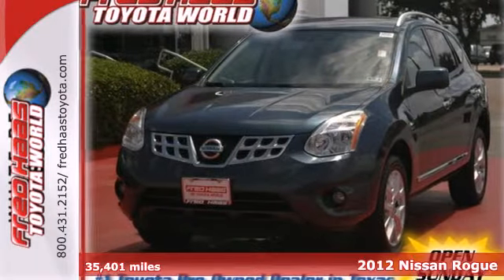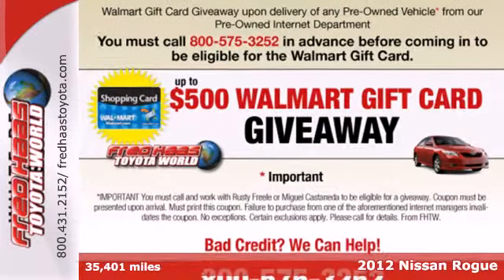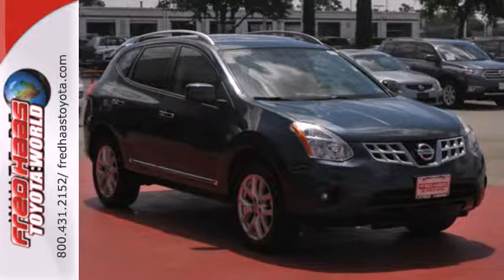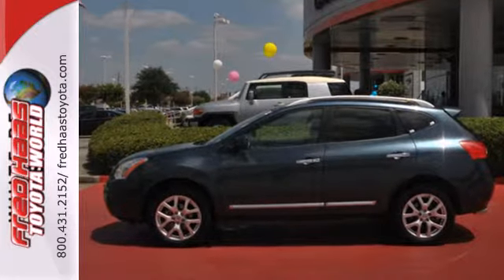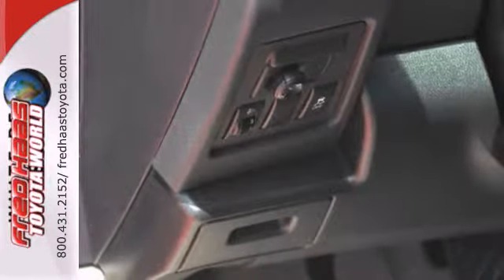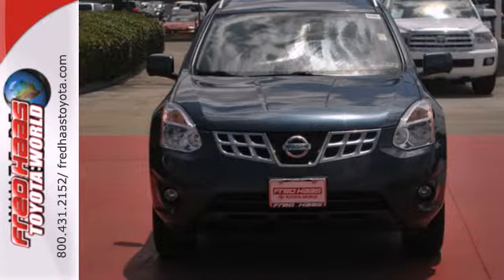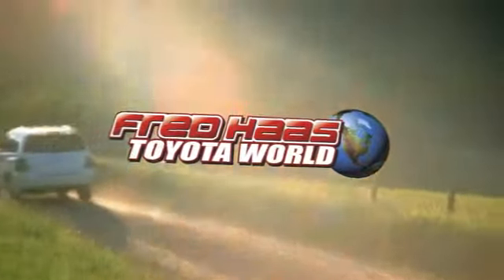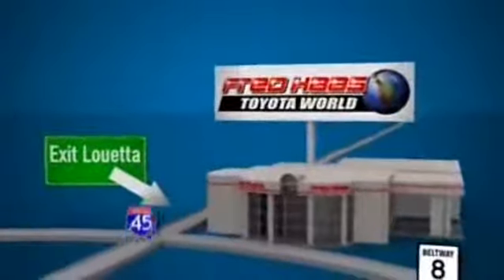2012 Nissan Rogue Katy Sugarland, TX CW253586T - SOLD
Year: 2012
Make: Nissan
Model: Rogue
Trim: SUV
Engine: 2.5L 16-valve
Transmission: Automatic
Color: Blue
Interior: Gray
Mileage: 35401
Stock #: CW253586T

Address:
20400 I-45 North